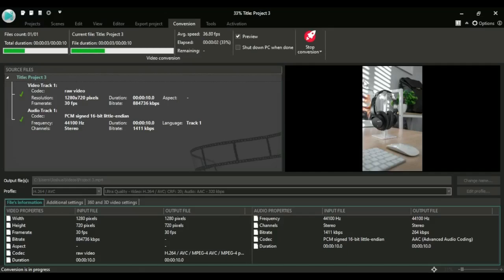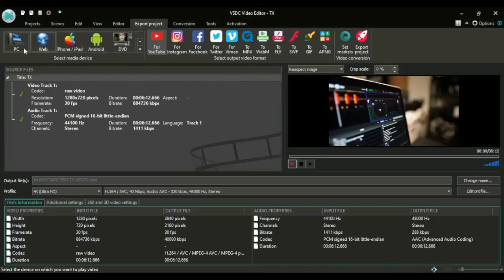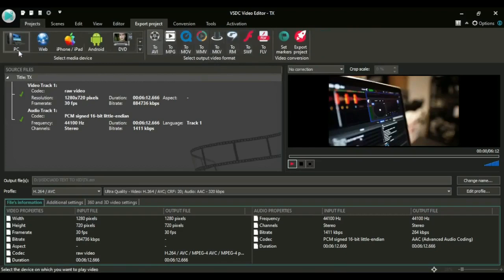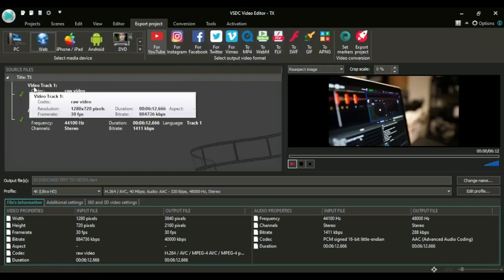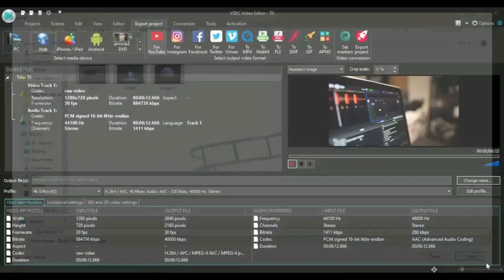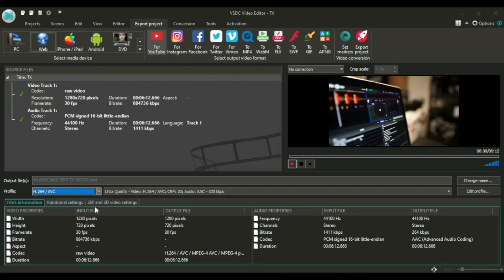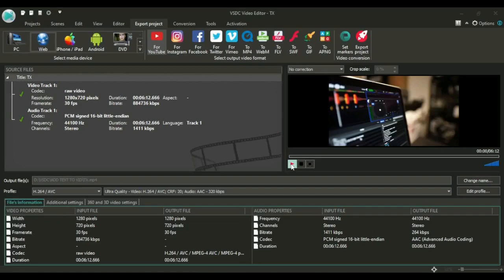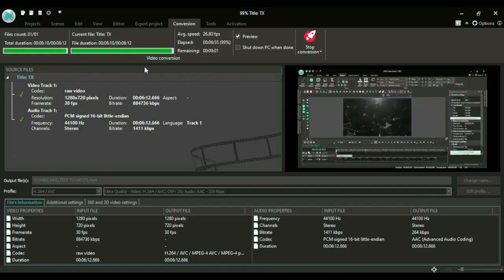How To Export A Video In VSDC FREE VIDEO EDITOR (beginners)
How To Export A Project In VSDC FREE VIDEO EDITOR (beginners)
This video teaches you the best settings to use while exporting your video or
converting your project to video in VSDC FREE VIDEO EDITOR.

Free Diploma Courses.
Empower yourself by taking on a free course today from any field of your choice. Use the link below to start your free Diploma Course.